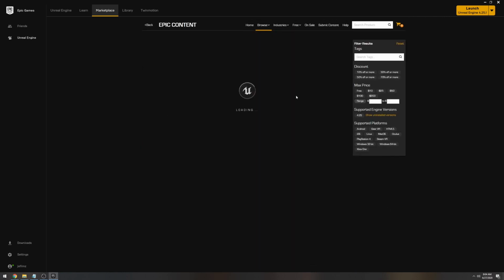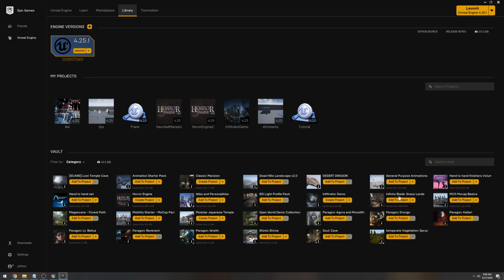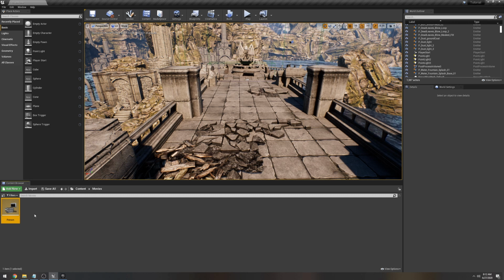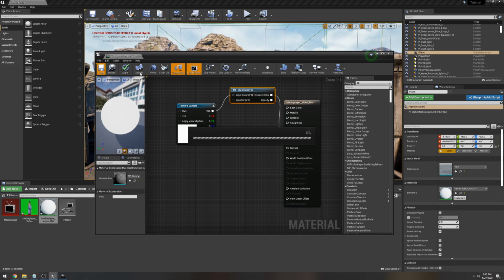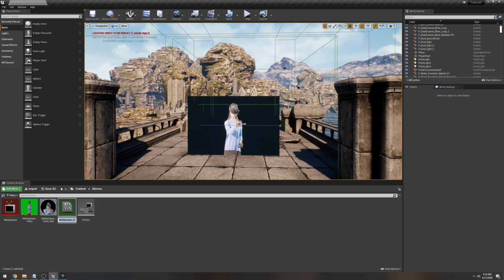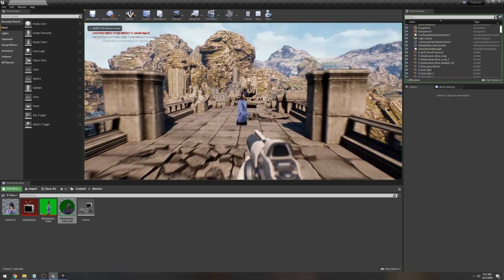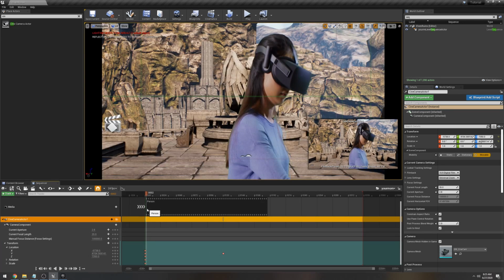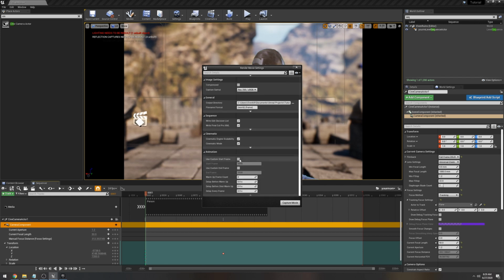Unreal Engine 4 Green Screen Tutorial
jsfilmz
Filipino Filmmaker
Pinoy Filmmaker
Pinoy Youtuber